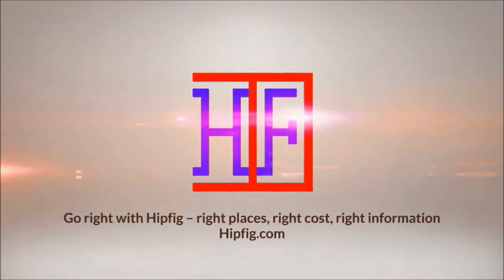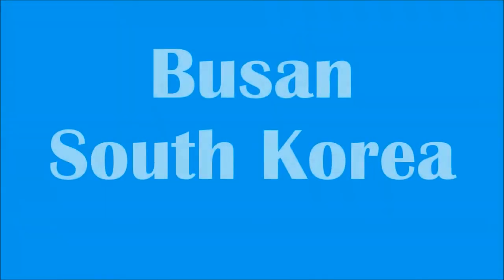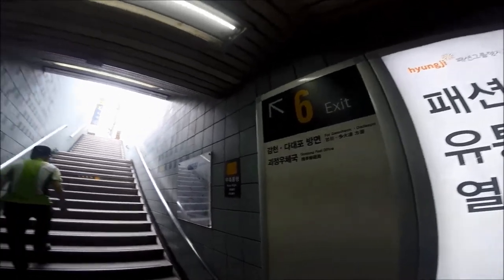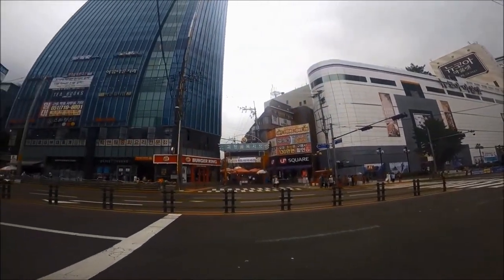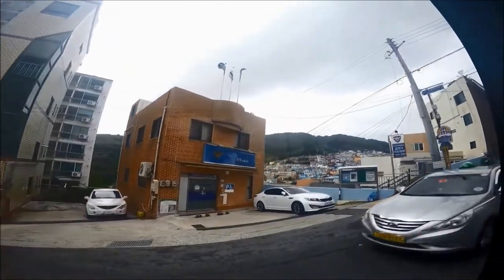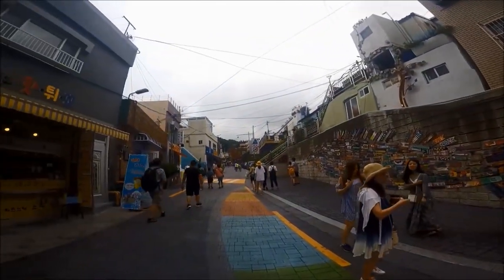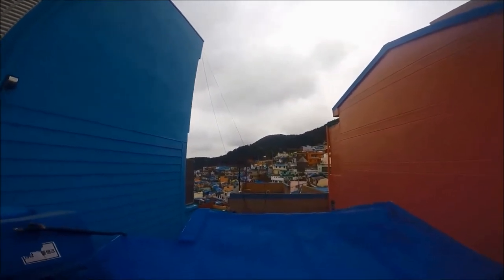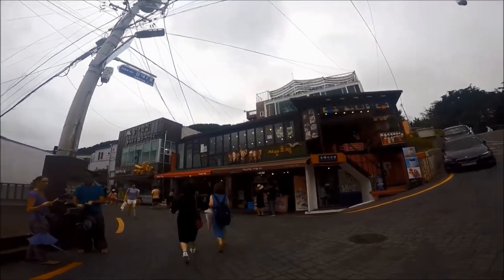🇰🇷 Busan - Gamcheon Culture Village - Helpful Information | Busan Travel Episode#14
Busan Gamcheon Culture Village useful travel information for Busan, South Korea Visitors in this travel video guide by Hipfig. Gamcheon Culture Village is in Gamcheon-dong, Saha District Busan and is famous for its views, bright colored houses, shops, and steep streets.

This  helpful Gamcheon Culture Village video covers:
1). Starts with Introduction of Gamcheon Culture Village in Busan, South Korea,
2). Information on how to get to Gamcheon Culture Village in Busan using Metro train line 1 (Red Line) to Geojeong Station and then mini-bus (no. 1 or 1-1) from Geojeong Station to Gamcheon Culture Village,
3). Detailed information Gamcheon Culture Village for new visitors like visitors center, streets, etc.
4). Things to see and do at Gamcheon Culture Village Busan, and
6). Travel tips for visiting Gamcheon Culture Village in Busan.